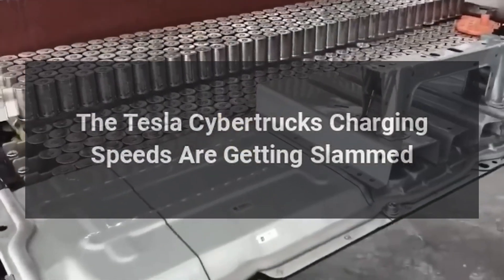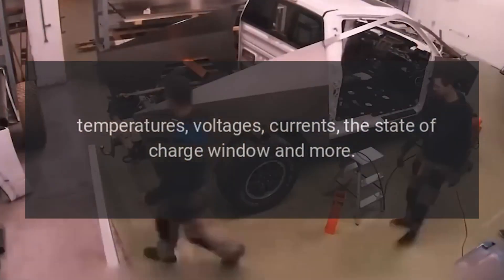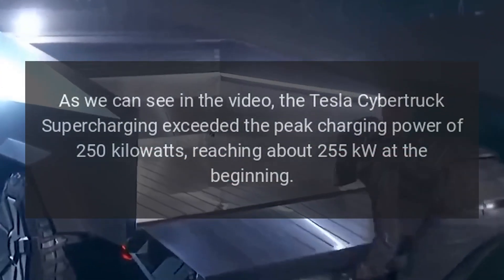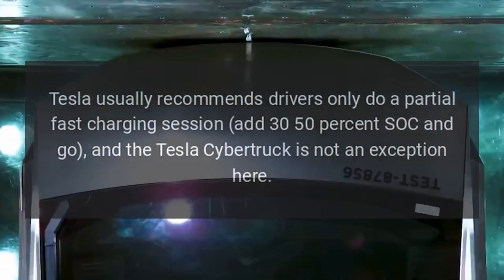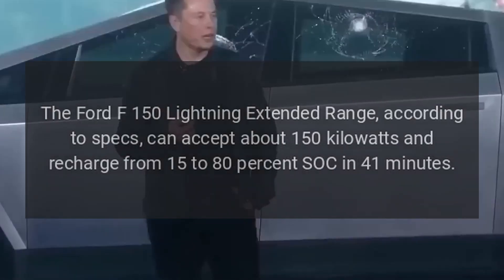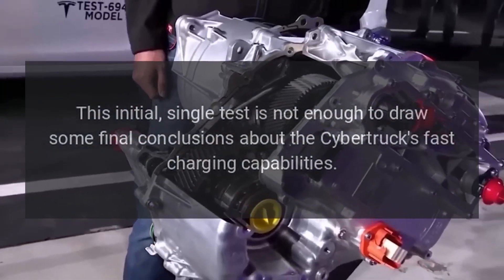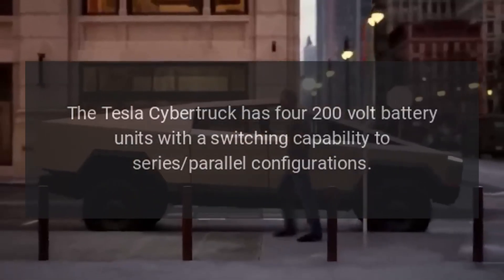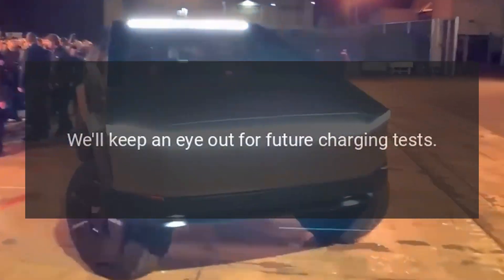The Tesla Cybertrucks Charging Speeds Are Getting Slammed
The Cyberbeast edition of the all-new Tesla Cybertruck, equipped with an 800-volt battery system, is promised to offer up to 320 miles of EPA range while fast-charging at a maximum speed of 250 kilowatts.